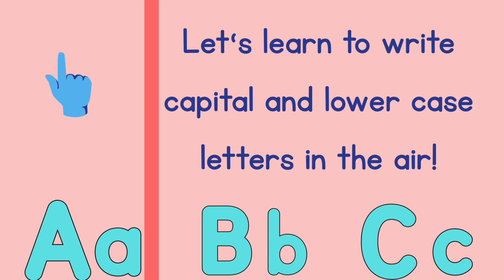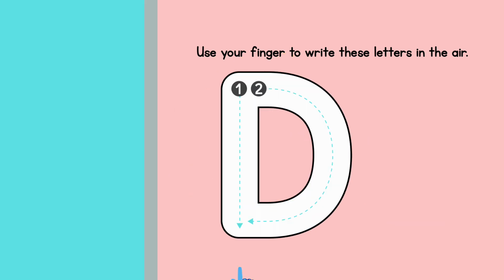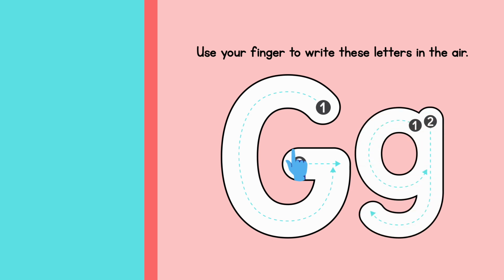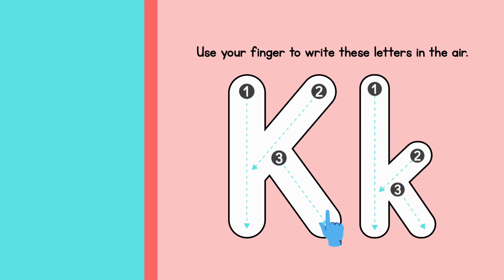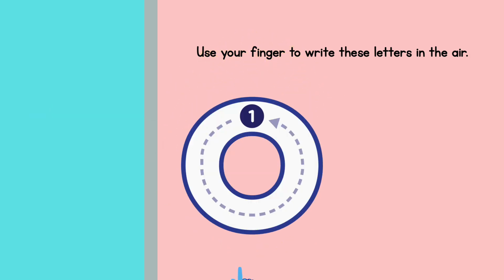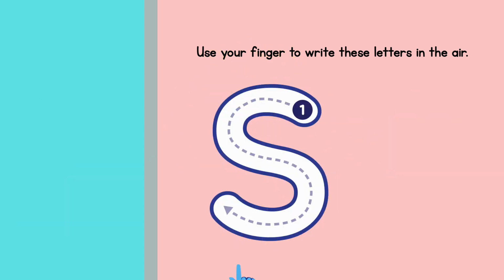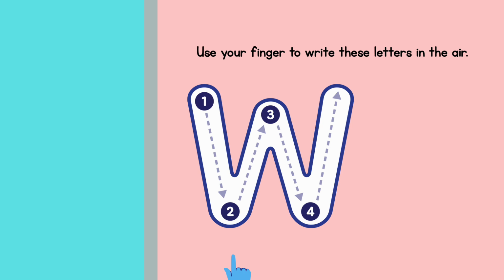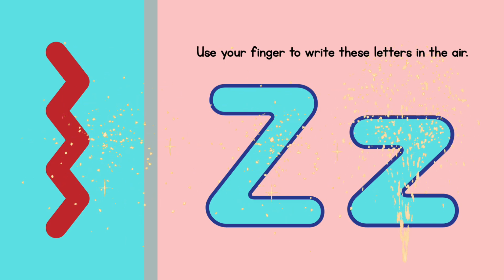Alphabet: learn Upper and Lower Case Letters formation with Ease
Teaching children to write upper and lower letters in the air is a crucial first step in their letter formation journey. This tactile approach engages all their senses, allowing them to not only see but also feel the letter patterns. It's a wonderful way to enhance their understanding and build strong foundations for future writing skills.